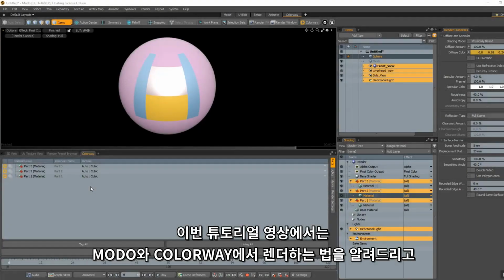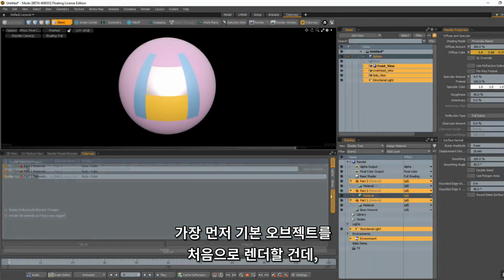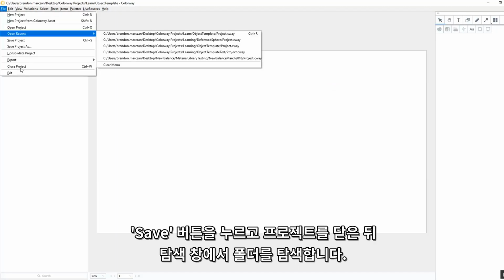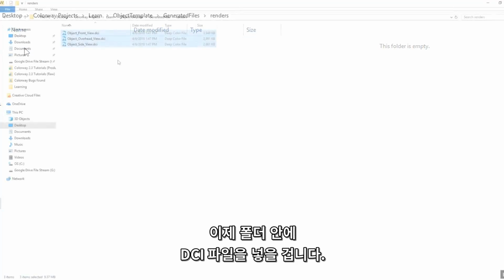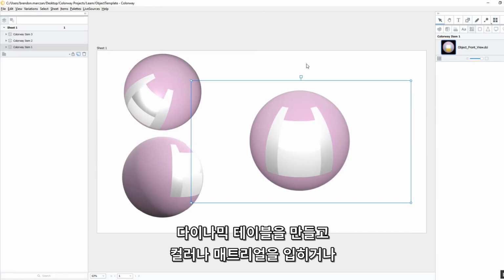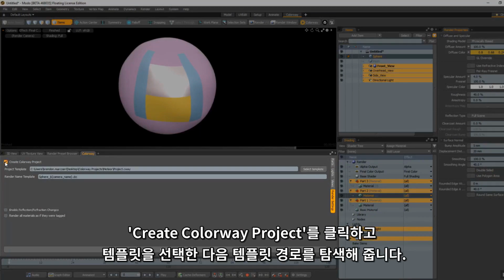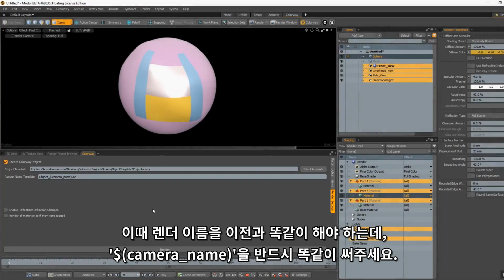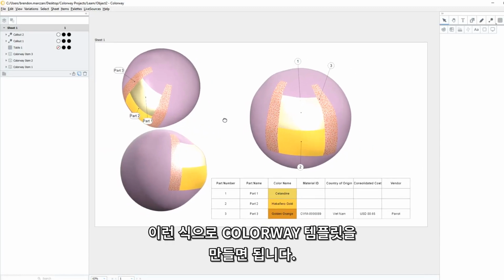Colorway Rendering to a Colorway Template 한글자막